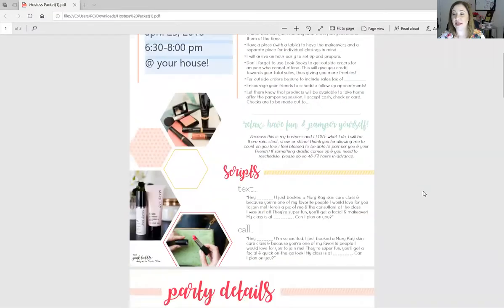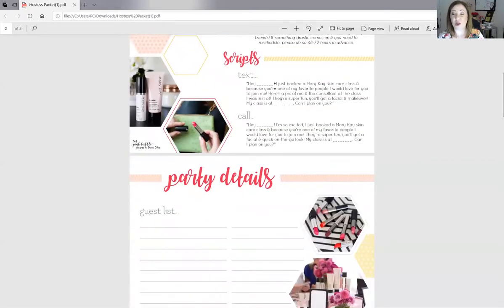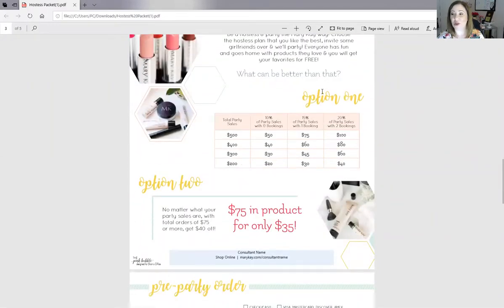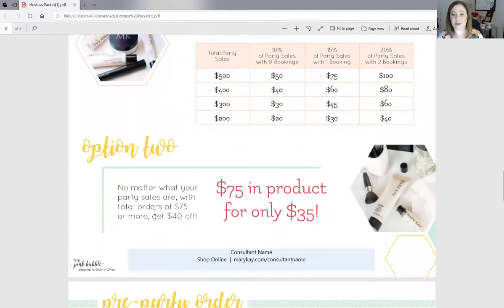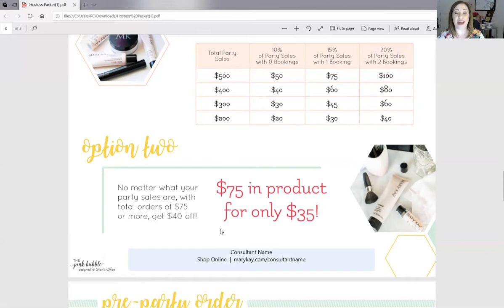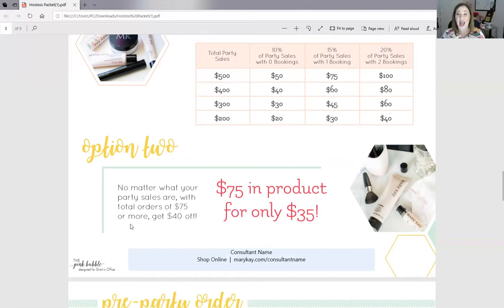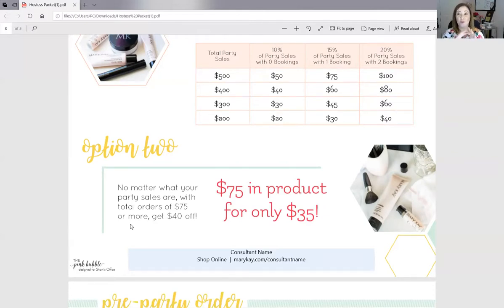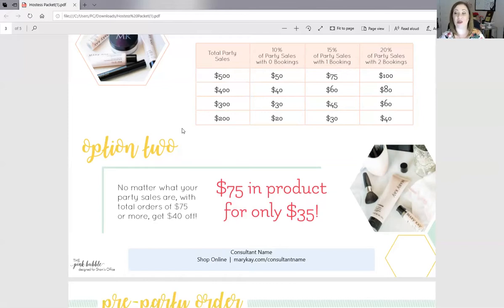Hostess Options and party tips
What to offer your clients to get them to book. The 3 ways we pay our hostesses - and the hostess plans of success!